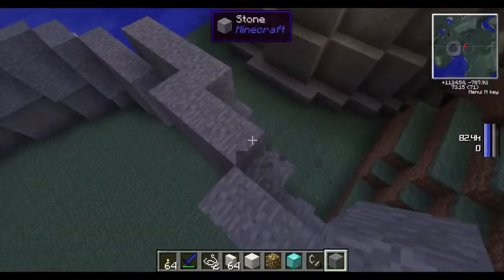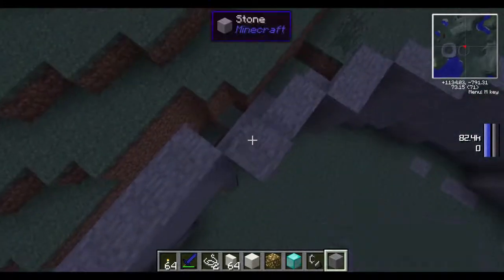PC Harkcraft - Tekkit Modpack - Part 21 - Reactor Plant Build Pt. 2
I start on the Reactor Plant for powering the City of Harkville. I build the twin steam towers in these episodes and talk some life and football! Enjoy!